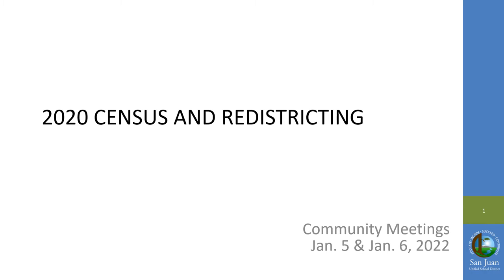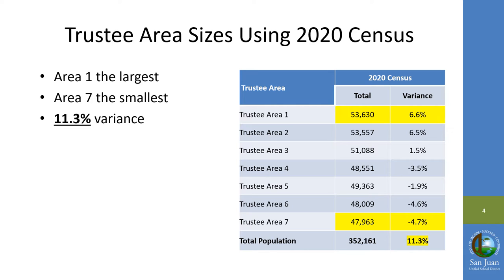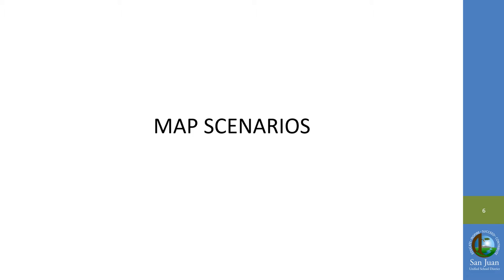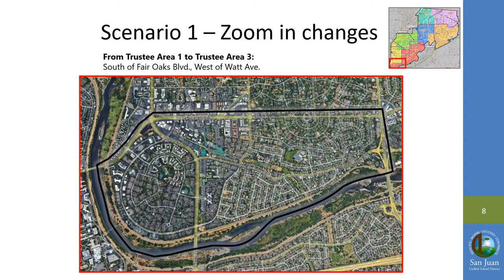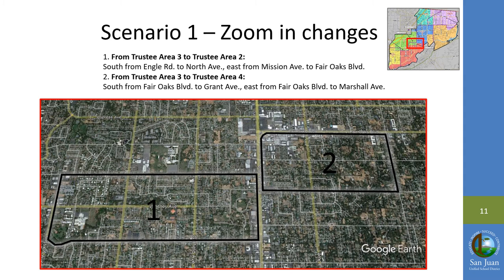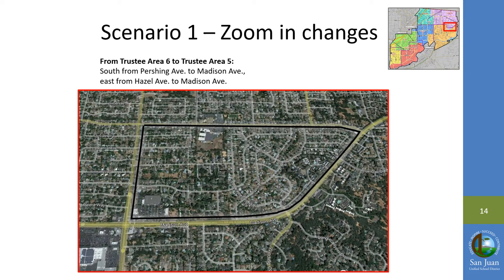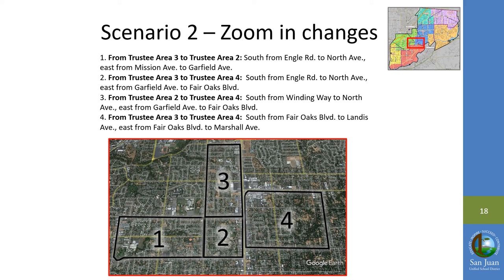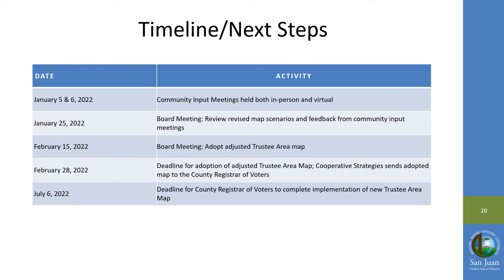January Redistricting Community Meeting Presentation